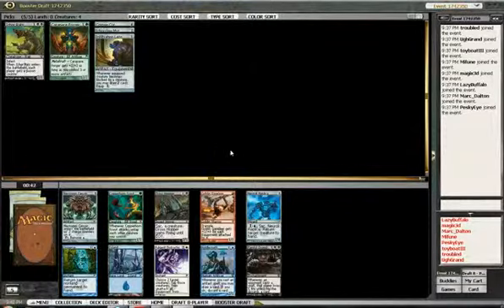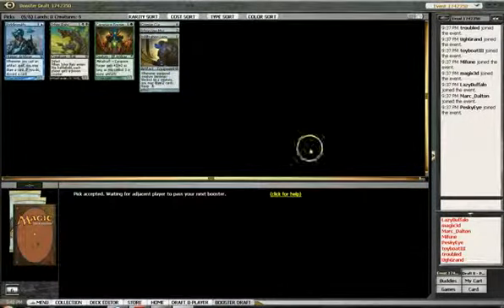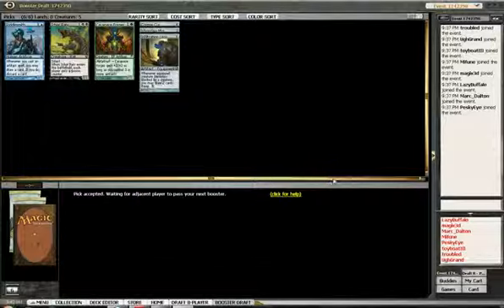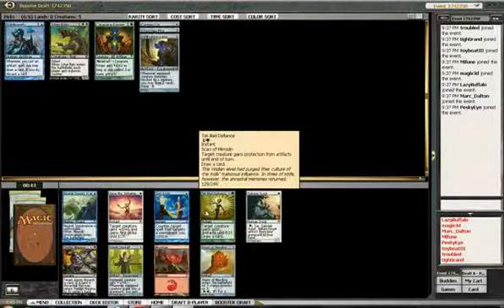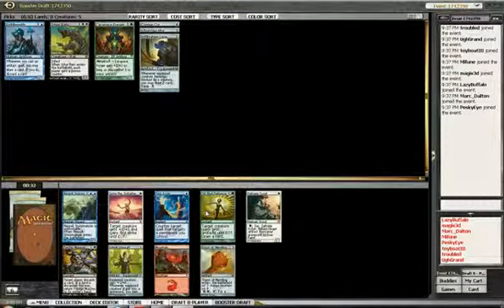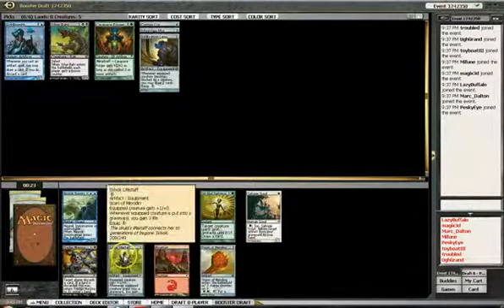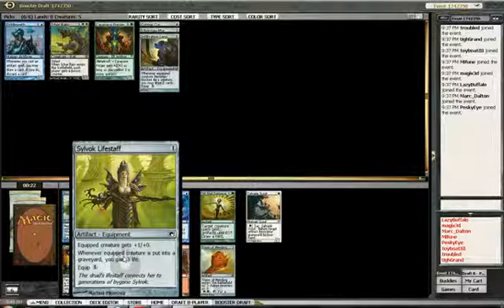Draft Beer 10 Scars Block Draft Part 1